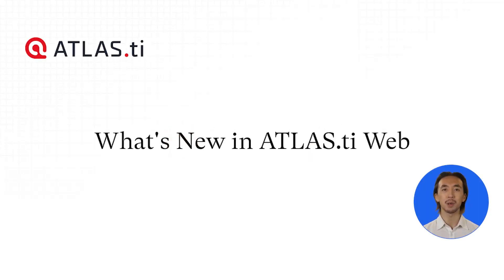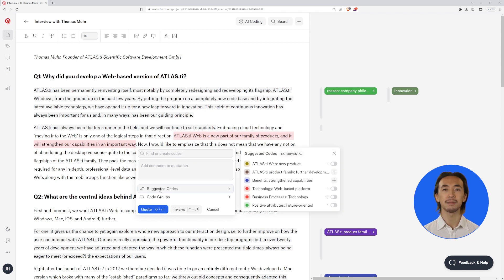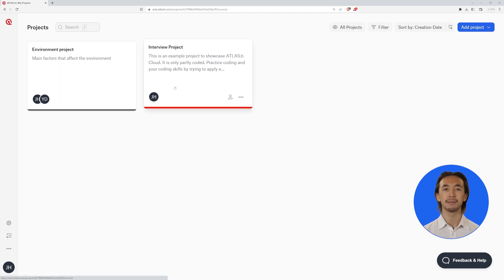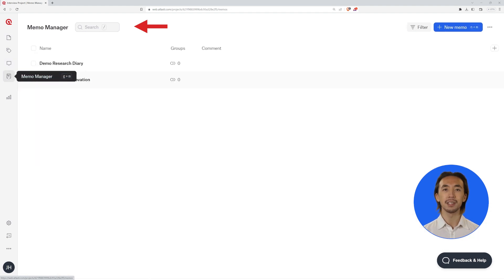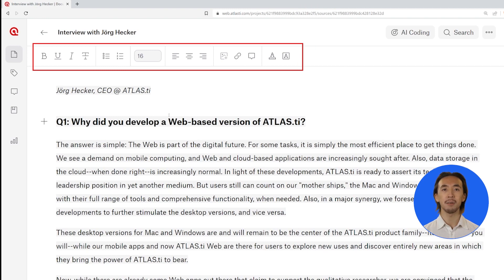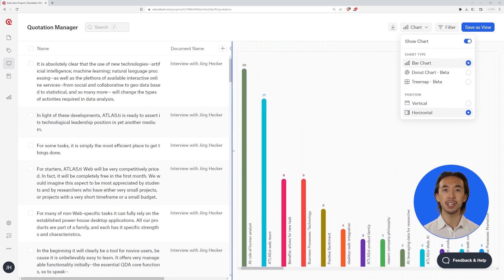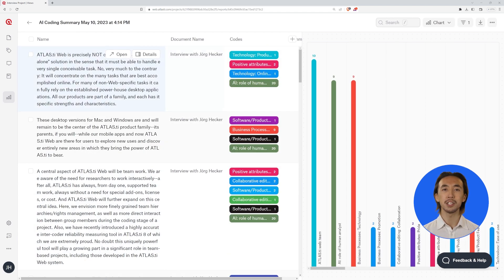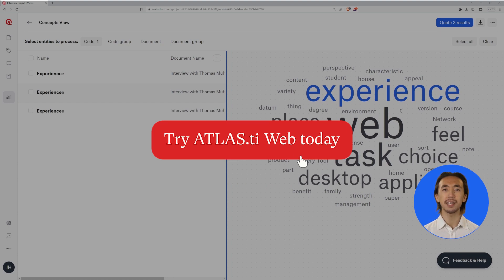What's New in ATLAS.ti Web